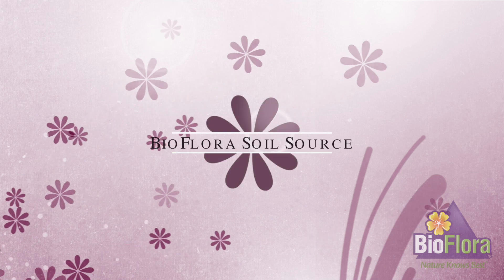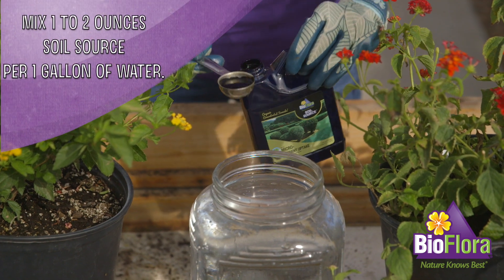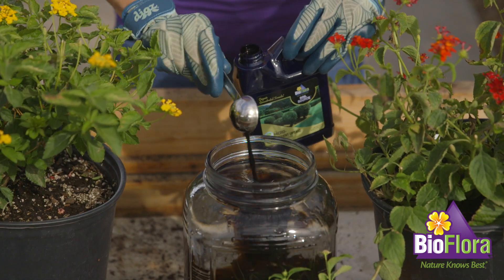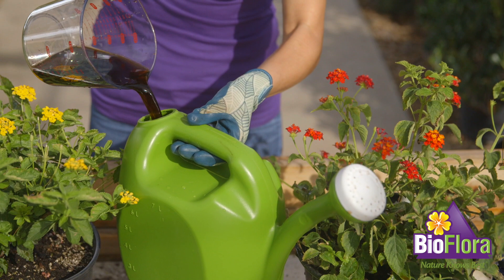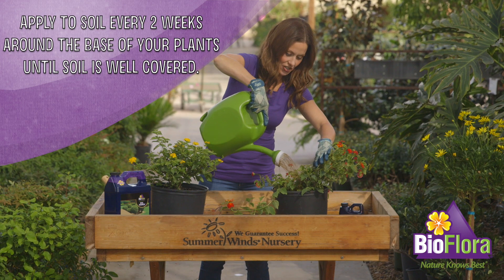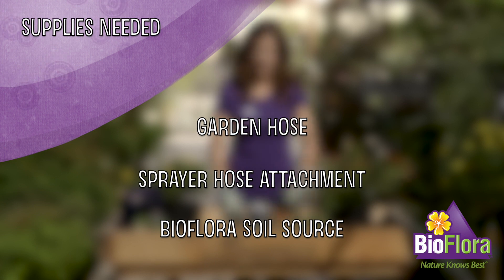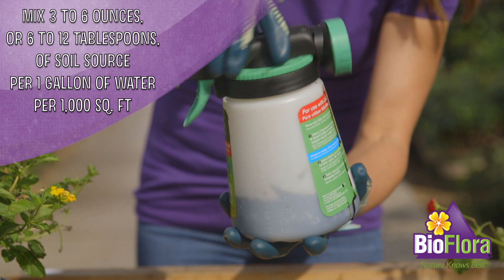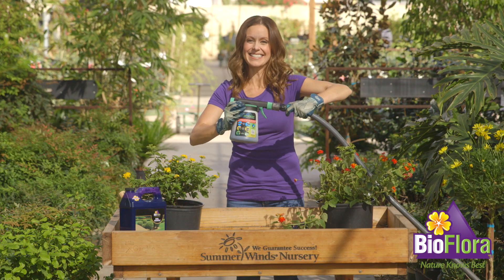BioFlora Soil Source for Lawns and Gardens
All the dirt on healthy soil. Facing lackluster fruits and vegetables? Wilting flowers? Patchy lawns? Oftentimes, problems with home landscaping are unknowingly caused by poor soil conditions.